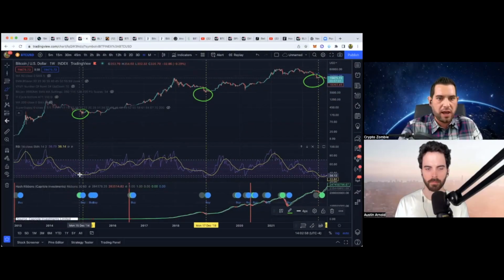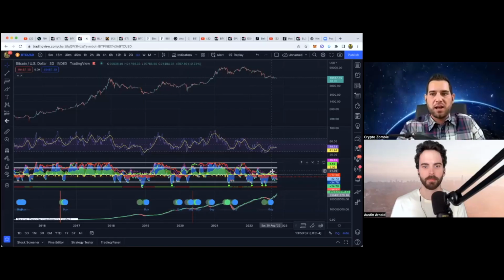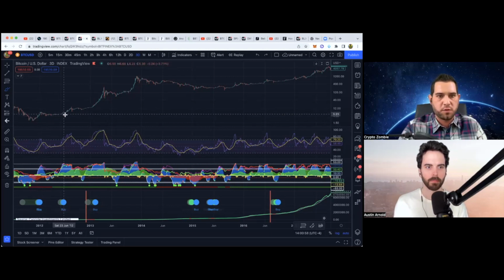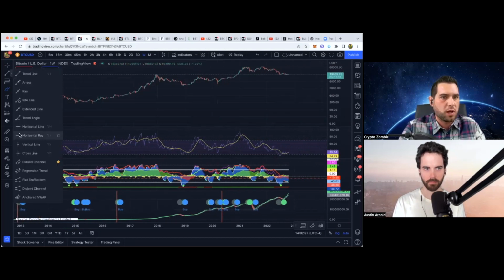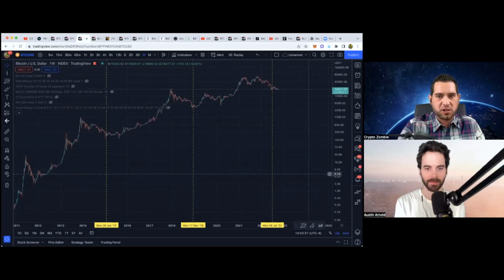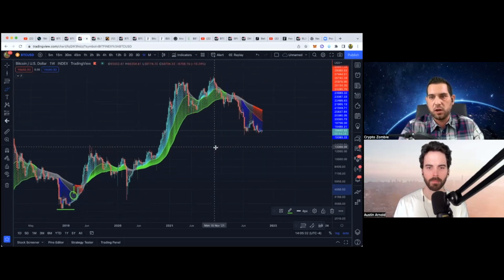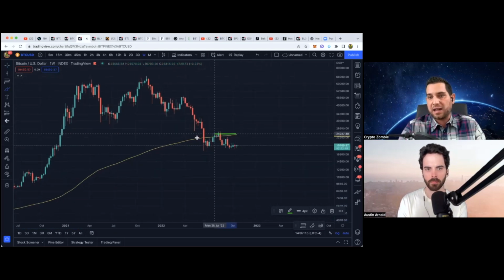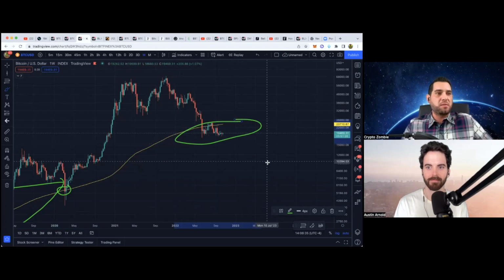Last Chance To Buy Bitcoin Before “Ultimate Bull Run” | Crypto Expert on “Golden Buy Zone”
Has Bitcoin bottomed? Will cryptocurrency crash again? Today we are joined by Crypto Zombie to talk bitcoin, cryptocurrency, ethereum, altcoins, & MORE! SLAP LIKE BUTTON 👋

Altcoin Daily, the best cryptocurrency news media online!
Is bitcoin a good investment 2022? What will bitcoin be worth in 2030? Can bitcoin reach $100,000 in 2023?

TimeStamps:
00:00 Intro
01:31 Does the 'Bitcoin Hash Ribbons' Indicate Bottom?
03:50 'Market Cipher Indicator' Signaling *THIS*
04:55 RSI About to Flip?!
06:00 'Super Guppy': Ultimate Trading Signal
07:50 Pi Cycle Indicator
08:48 200-Weekly Moving Average Showing 'Golden Buy Zone'?
10:27 What if Crypto Zombie is Wrong?!
11:09 How Should Investors Be Playing This?

-- Sign up for the Fold Bitcoin Reward Debit Card! (We will both receive $25 in Bitcoin)